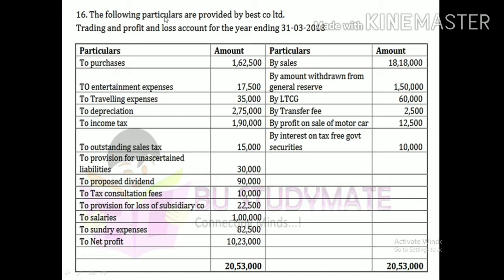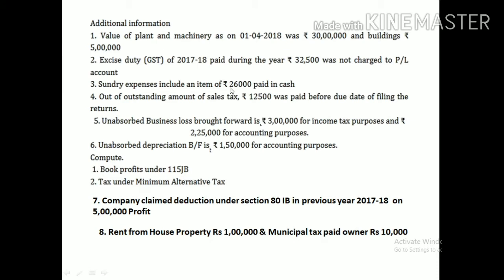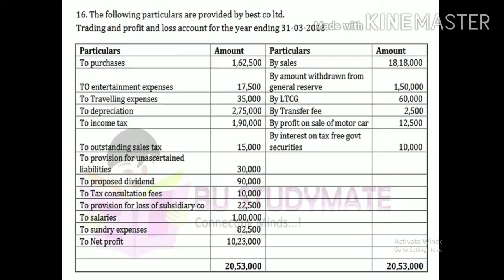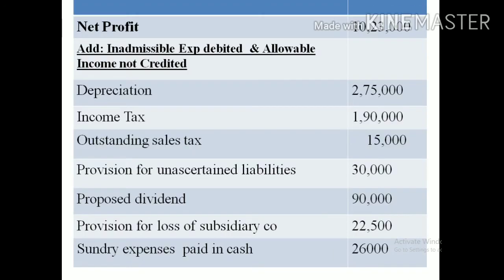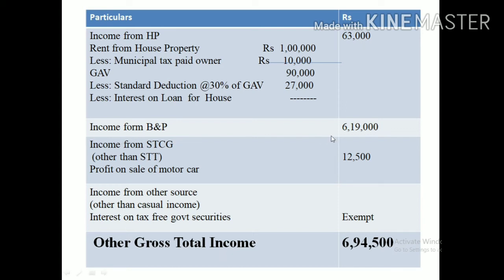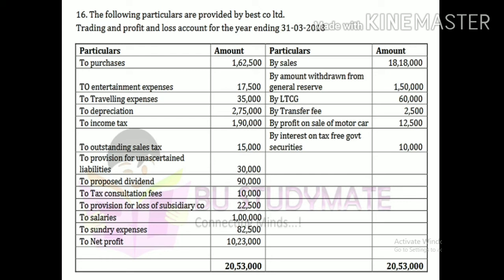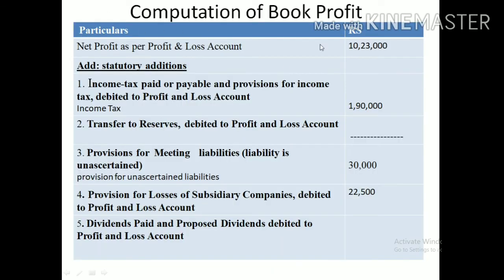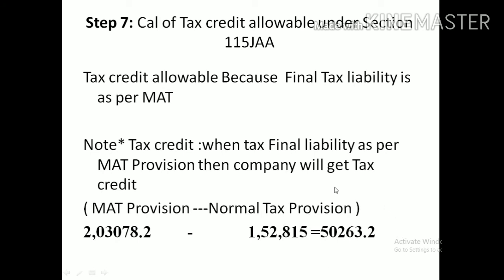VI SEM BCOM-BT-Problems on assessment of Company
Find PDF Solution link